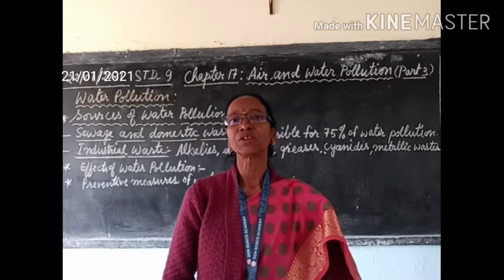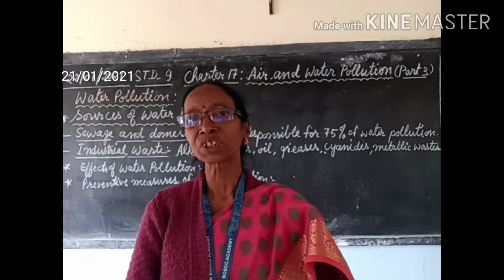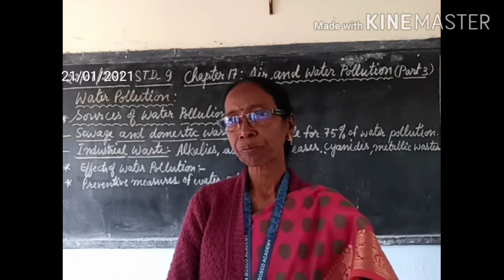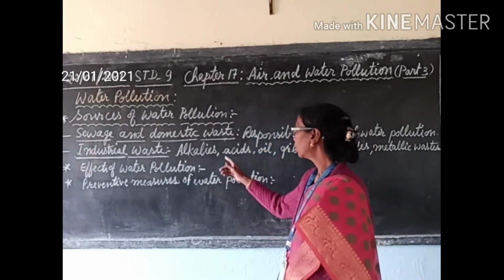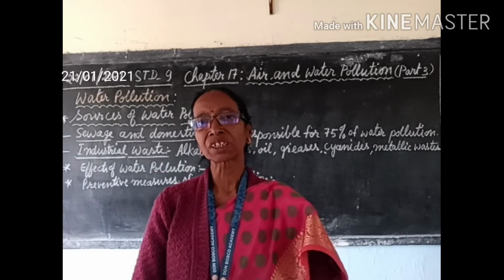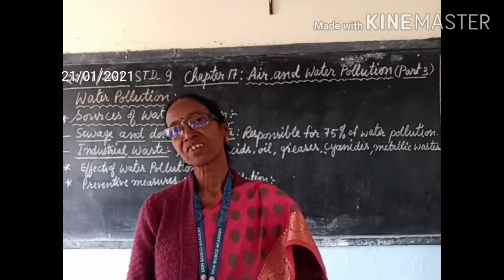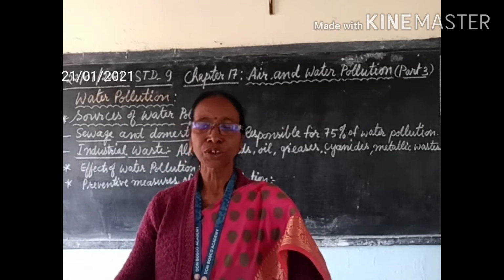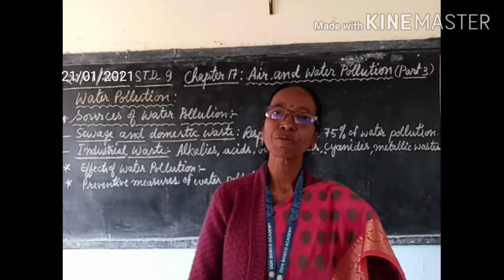21/02/2021, Std-9, Geography, Chapter-17:Air and Water Pollution (Part-3)